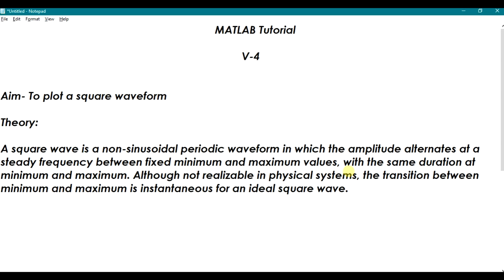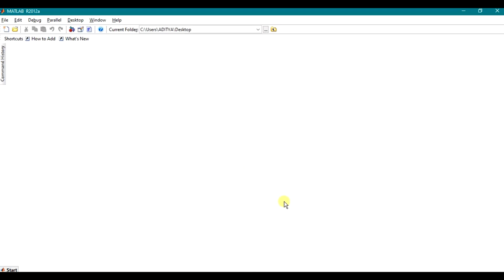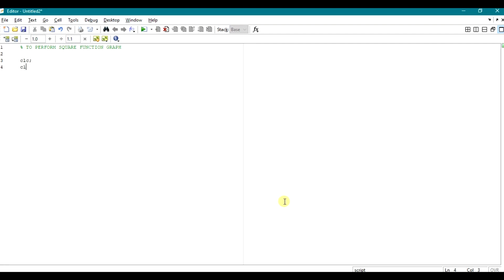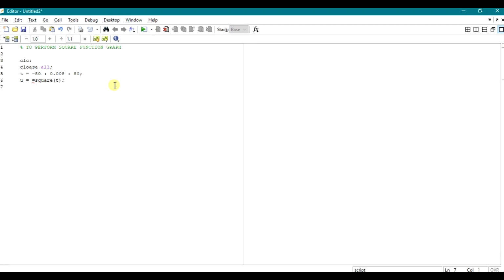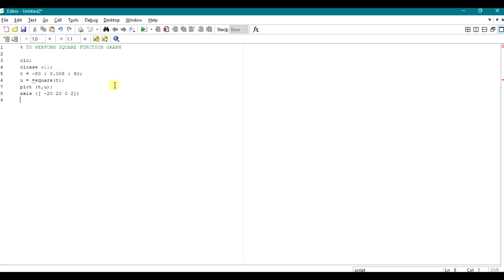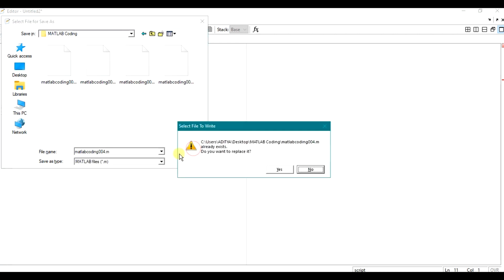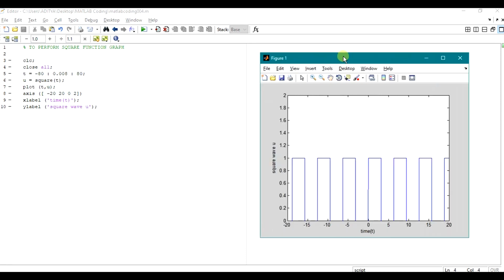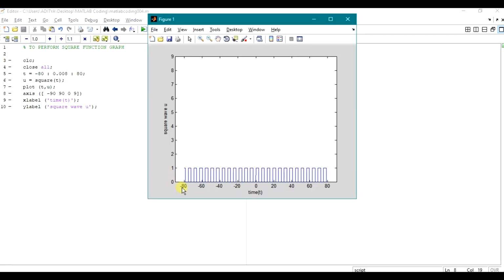How to plot Square Wave Form using MATLAB | V-04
In this video, you'll going to learn how to plot a "Square Wave Form" using MATLAB.

You can mention your doubts in the comment section.

Keep watching for more upcoming videos.